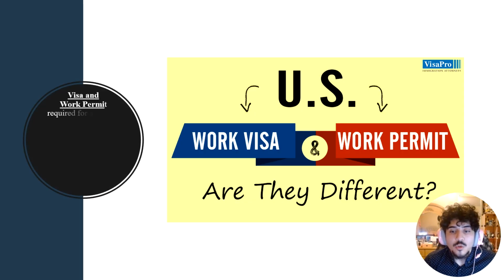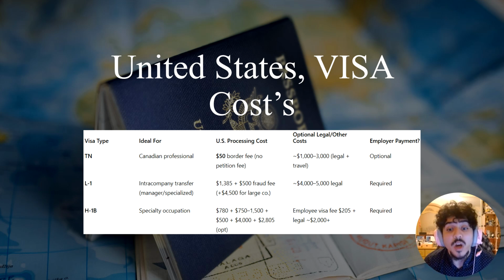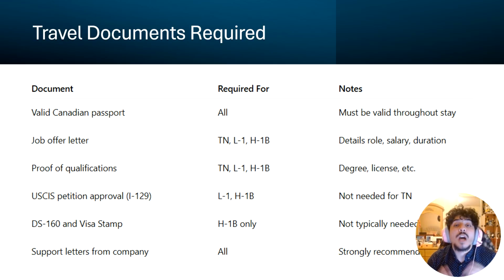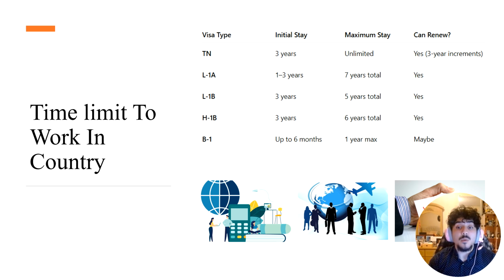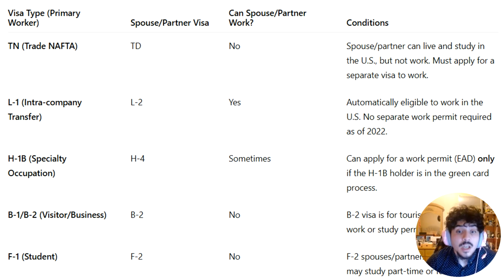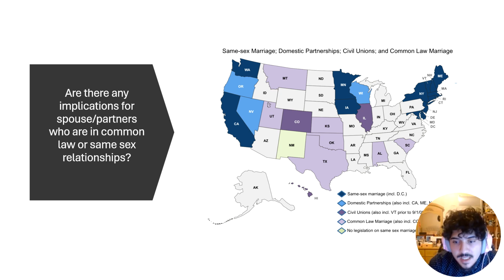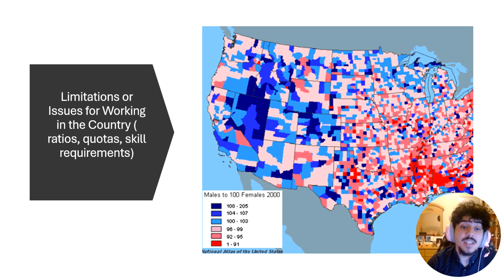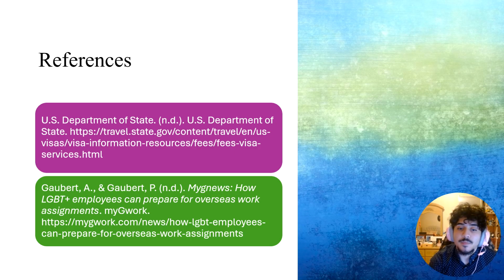International Human Resources video